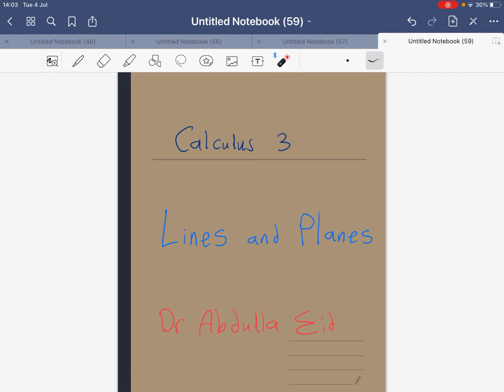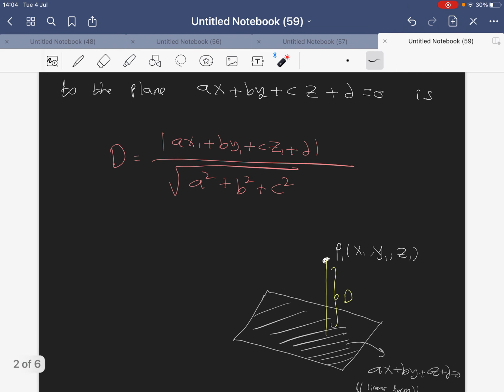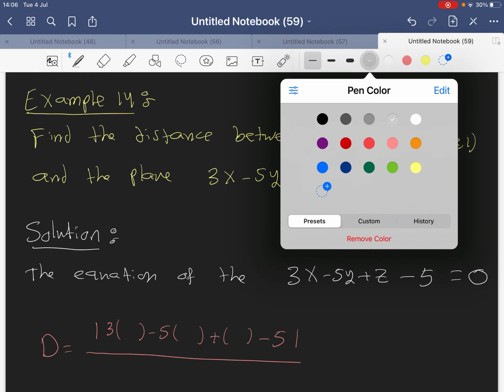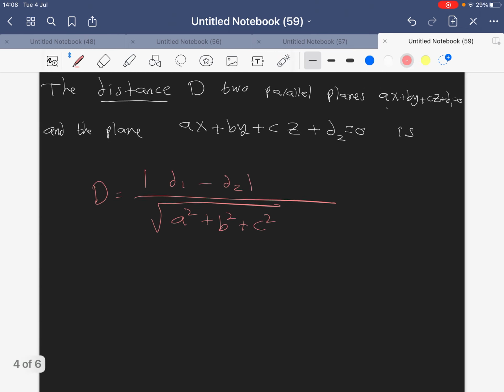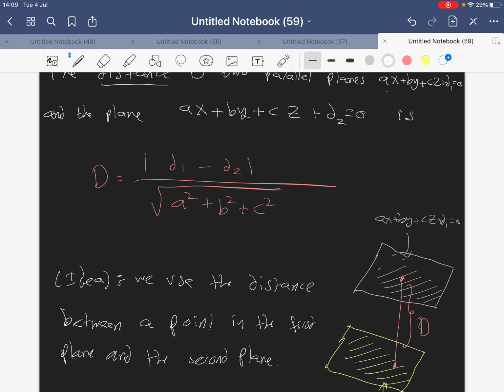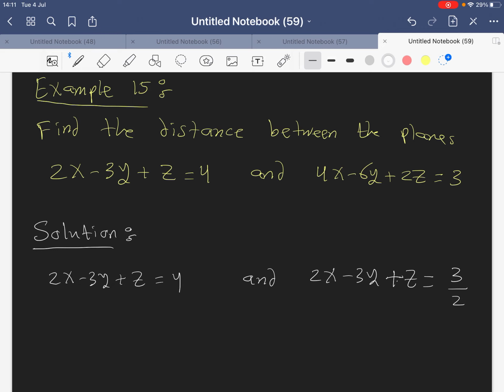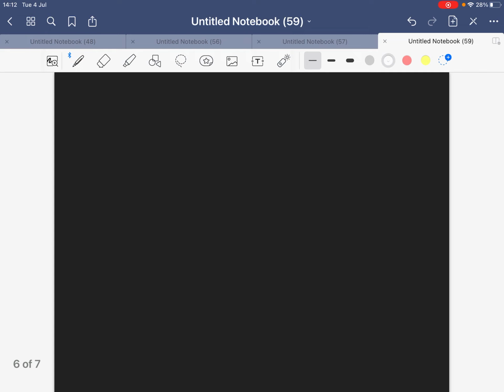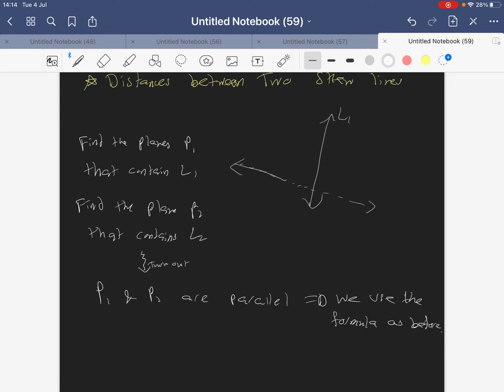Lines and Planes Part 5 out of 5